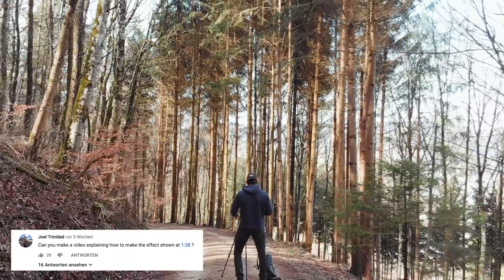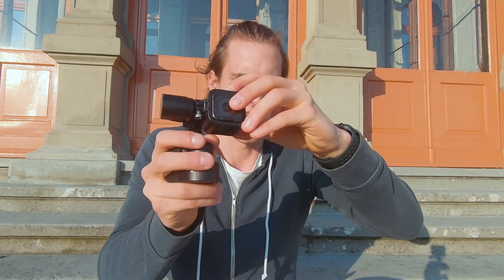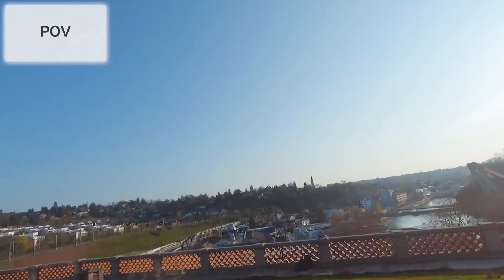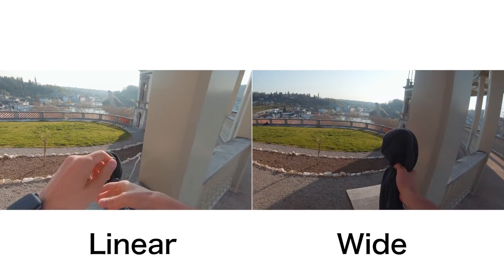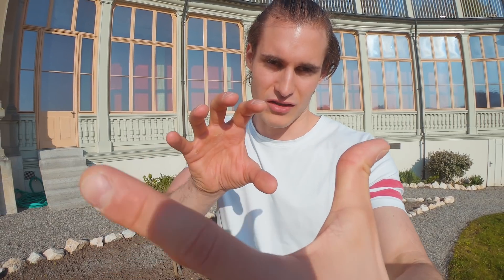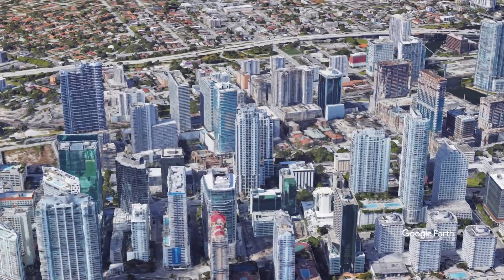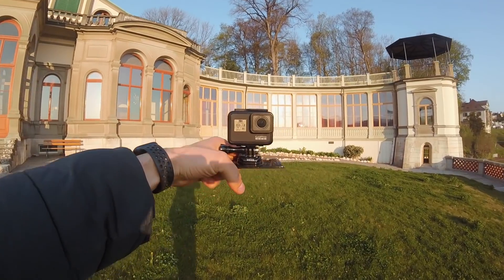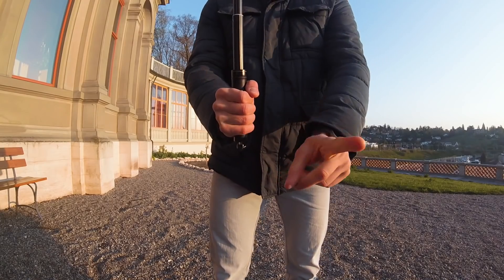7 GoPro (Hero 7) Camera Tricks/Effects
In this video I show you 7 GoPro (Hero 7) tricks and effects, including the dolly zoom, which you requested in one of my other videos.

My Drone
Must Have GoPro Accessory

TOPIC OF THIS VIDEO:
1. Vertical Videos
The screen of the GoPro Hero 7 flips now, once you start recording a vertical video. Like that you see exactly what you are filming and also the settings handling is better.

2. Camera Freeze
GoPros (also the GoPro Hero 7) often freeze. Then you had to pull out the battery, put it in again, turn on your camera again and so on. That's now history with the GoPro Hero 7, because you can just press the upper and right button at the same time for a few second and the GoPro Hero 7 restarts itself automatically.

3. POV Mount
POV means Point of View and this perspective is great to make some different shots like the ones you see usually. I explain you very detailed how you can get the best POV shots. I will be talking about the settings and your body movements, so you know exactly how to make the best POV shots with your GoPro (Hero 7).

4. Dolly Zoom
That's the effect you requested in my "4 Cinematic GoPro (Hero 7) Camera Tricks" video. It a very easy effect and I show you step by step how to make it. I show you 2 versions of the dolly zoom, both work the same and are really really easy to make.

5. Google Earth Studio + GoPro
Google Earth Studio is a free program which you can use in your browser to create animated drone footage. It's a great tool for all travelers (who don't own a drone), because you can make very cool transitions with Google Earth Studio. I show you my version of it, connected to a GoPro Session shot made in Miami.

6. Flat Tripod
The Flat Tripod (or how ever you want to call this plastic thing) is my most used GoPro accessory (got the first one with my GoPro Hero 2, now still using it with my GoPro Hero 7) over the whole 8 years I am using GoPros. It comes always included with your GoPro. It's this little platform the GoPro stands on when you buy it. This little plastic thing is worth gold, because there you can mount all GoPros, you can place it everywhere, you can get some great angles with it and a lot of different shots and this little thing always fits into you backpack.

7. Transition
The last point is a bonus point. I show you a self created and unique transition which you probably have never seen before and I would like to know, if you want to see a whole video only about GoPro (Hero 7) transitions.